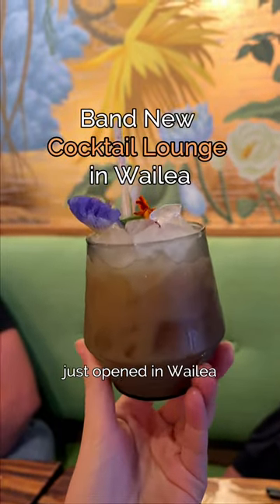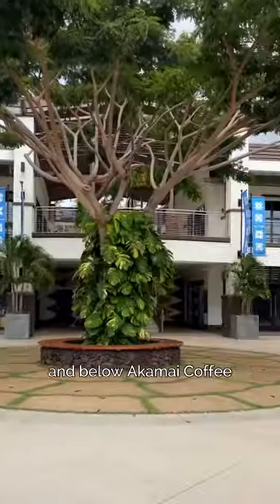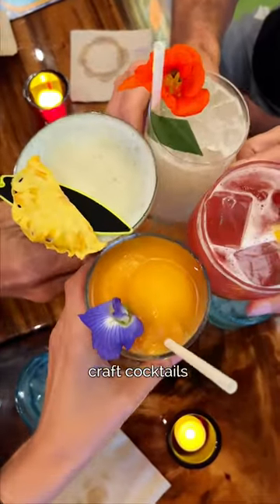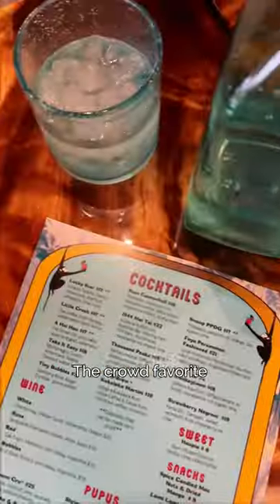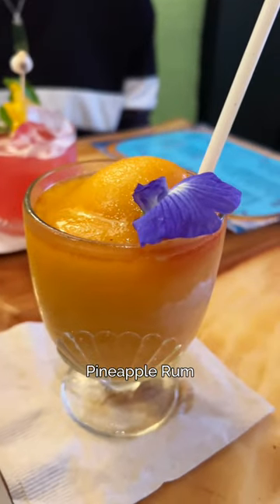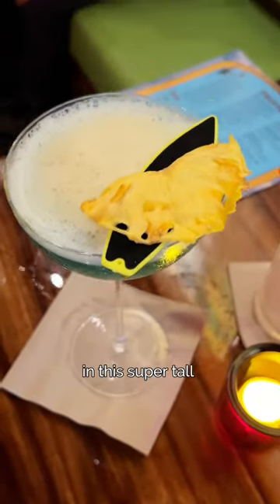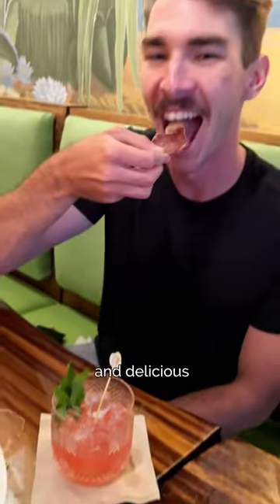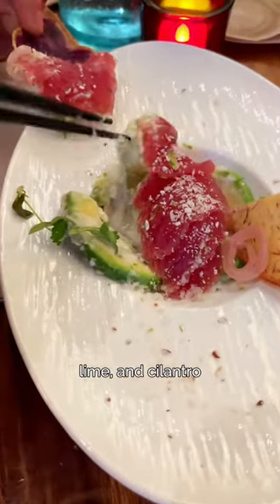New Cocktail Bar in Wailea: Tikehau Lounge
ATTN: Wailea regulars & new visitors, save this for your Maui trip!
🏝️ Tikehau Lounge
📍 Wailea Village
🍹 Pacific Craft Cocktails and Island Pupus (appetizers)
🕒 3pm - 11pm
👫 21 and over